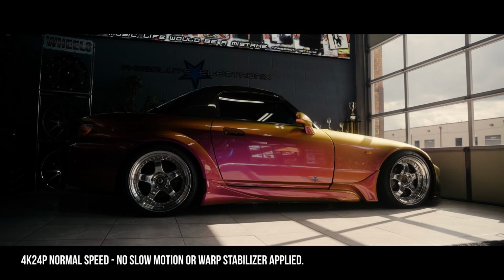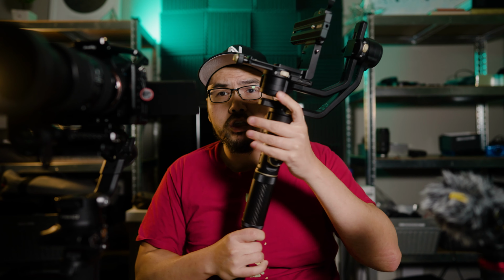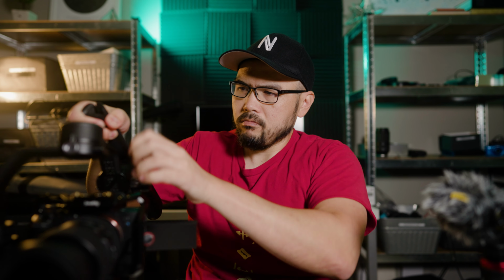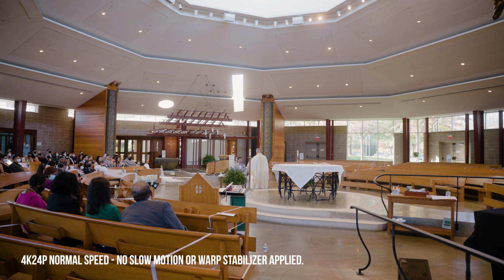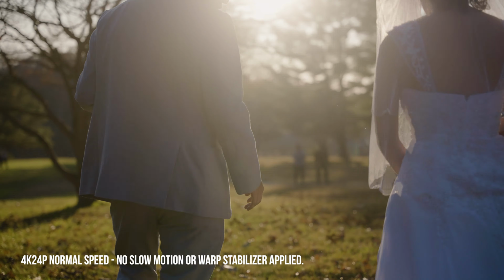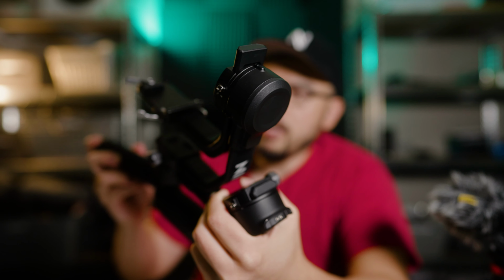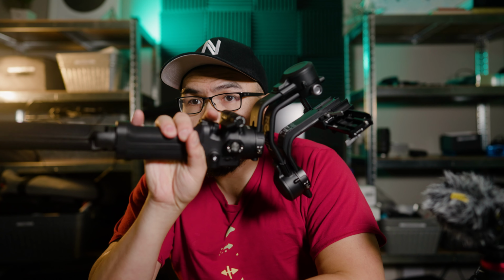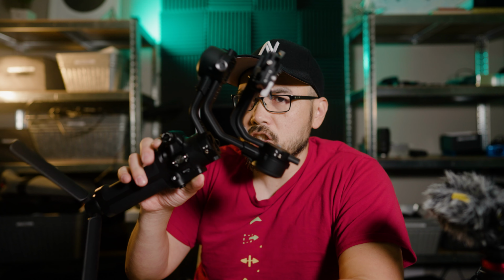DJI RSC 2 - RONIN SC 2 Review - REAL WORLD USE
In This video - I review the DJI RONIN SC 2 RSC 2 after a few weeks of using it on actual paid video shoots...

Sony a7SIII
LED STICK LIGHT
AUDIO RECORDER
POCKET LED LIGHTS
Sigma 85mm DG DN
Sigma 24-70 DG DN
Came TV Boltzen Light
Black Pro Mist 1/8
Black Pro Mist 1/4